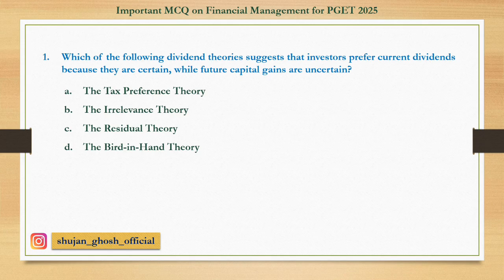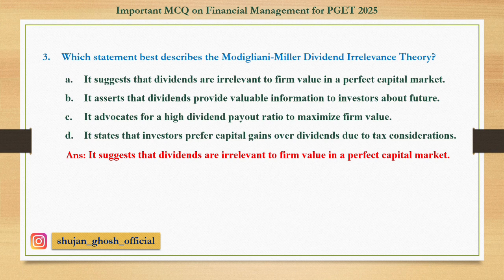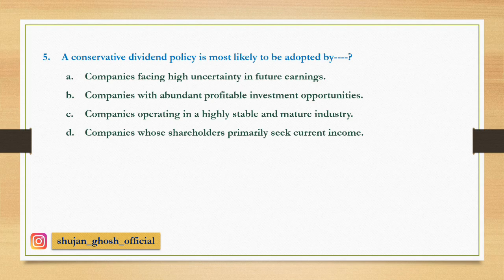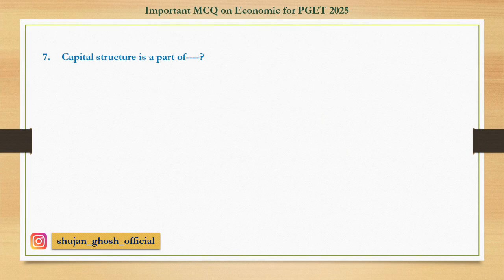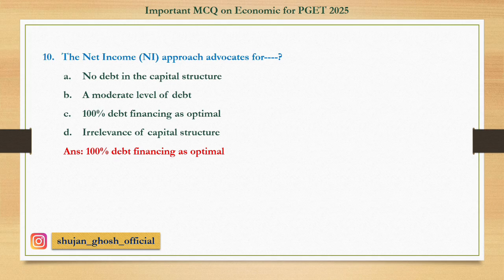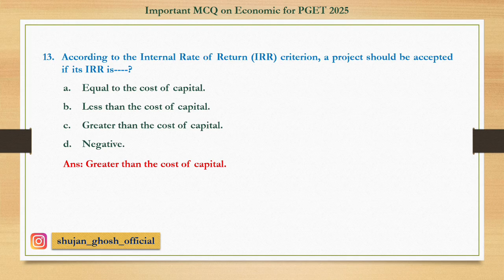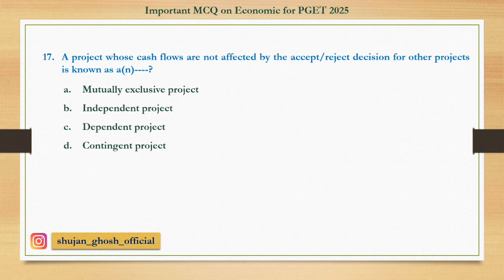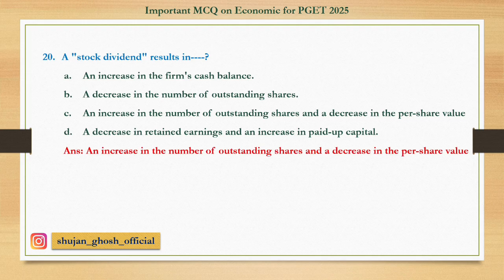GU PGET 2025 | Financial Management | Most Common MCQ | GU MCOM PGET MCQ | Model Paper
Guwahati University
Guwahati University Entrance
Corporate Accounting
Guwahati University PG Entrance
Guwahati University MCOM Entrance
Guwahati University MCQ
Guwahati University MCQ MCOM
Guwahati University MCOM MCQ
Guwahati University ITLP MCQ
Guwahati University MCOM Important MCQ
Guwahati University MBA Entrance
Guwahati University MBA Important MCQ
Guwahati University Important Questions
GUET Entrance
GUET PG Entrance
GUET MCOM Entrance
GUET MCQ
GUET MCQ MCOM
GUET MCOM MCQ
GUET ITLP MCQ
GUET MCOM Important MCQ
GUET MBA Entrance
GUET MBA Important MCQ
GUET Important Questions
GU
GU Entrance
GU PG Entrance
GU MCOM Entrance
GU MCQ
GU MCQ MCOM
GU MCOM MCQ
GU ITLP MCQ
GU MCOM Important MCQ
GU MBA Entrance
GU MBA Important MCQ
GU Important Questions